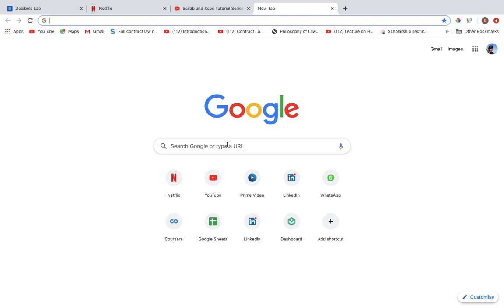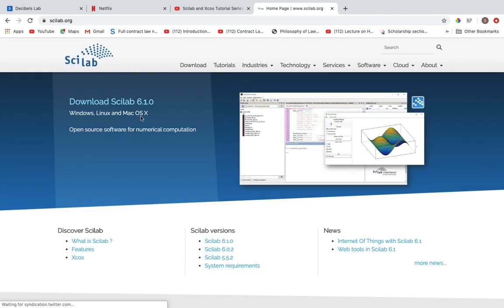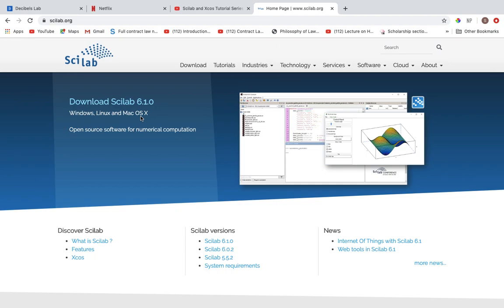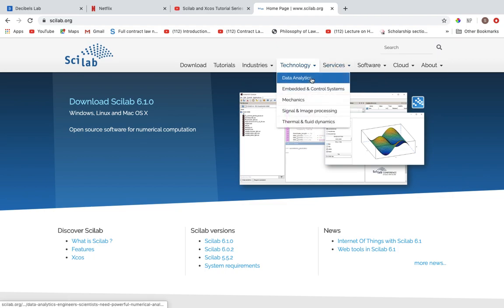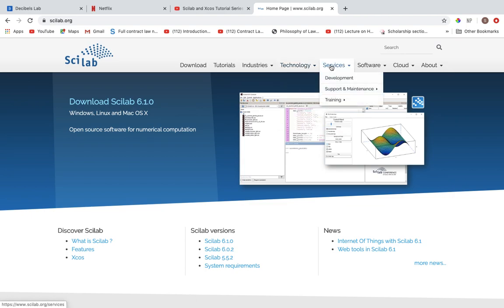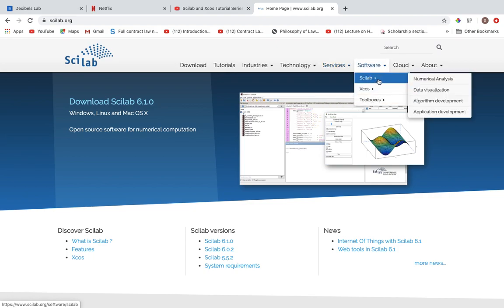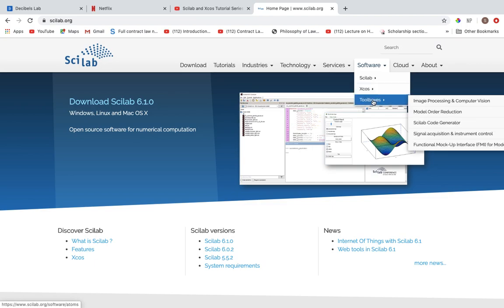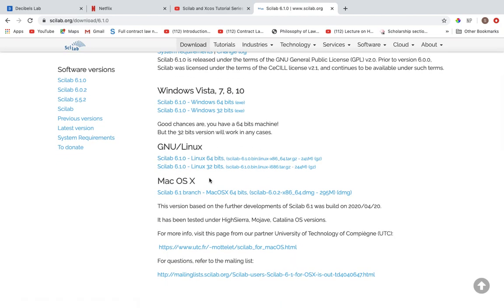Introduction to Scilab and Xcos: Downloading the software | Souryadeep Basak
A basic guide to what Scilab is, the potential application areas and the software download (all platforms).